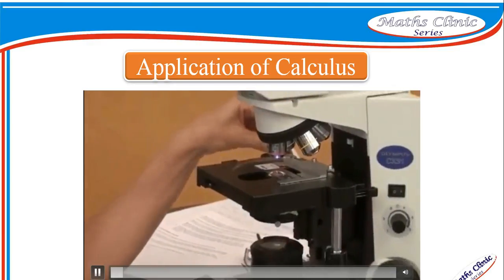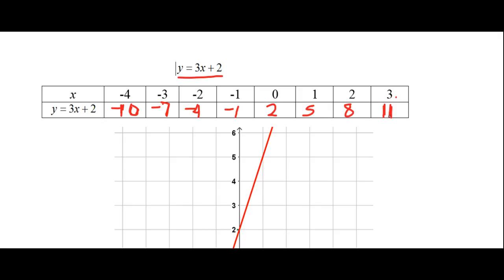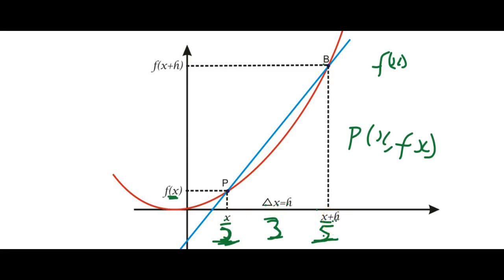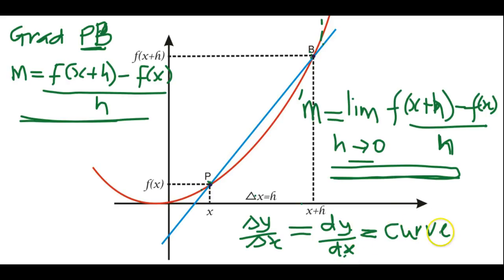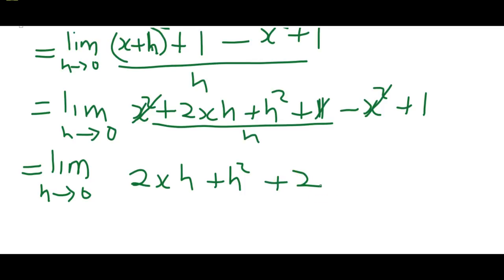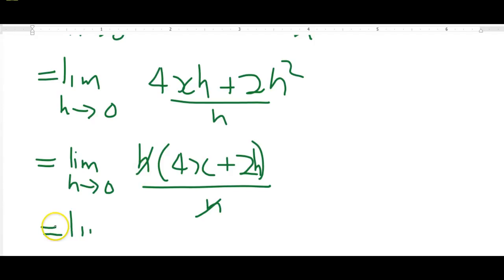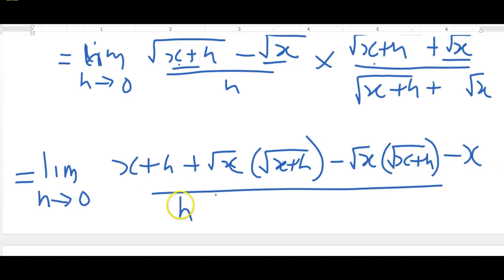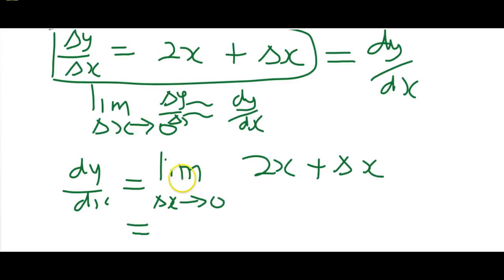Differentiation 1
Be at  ease with calculus